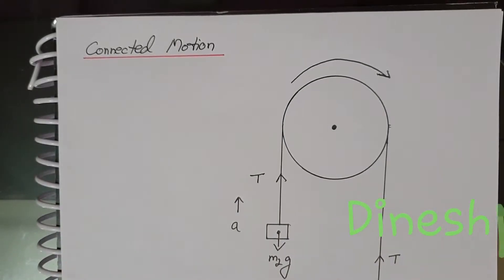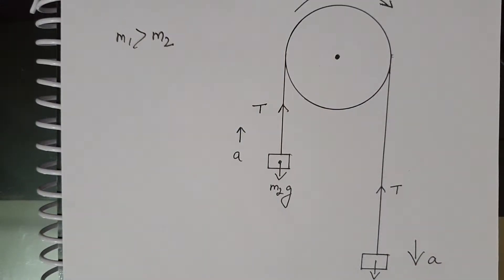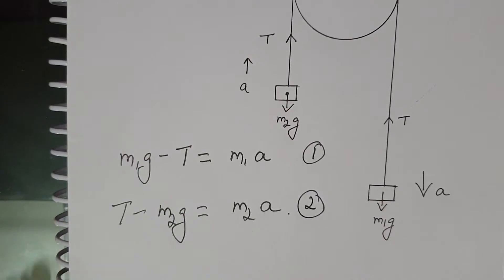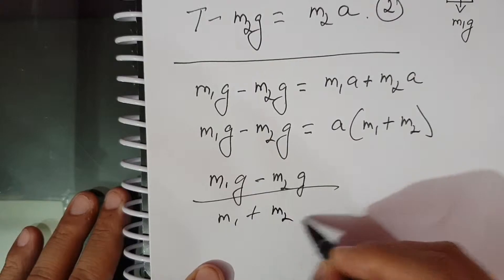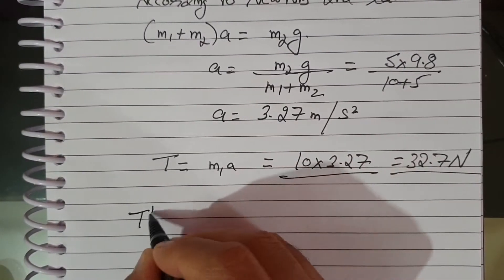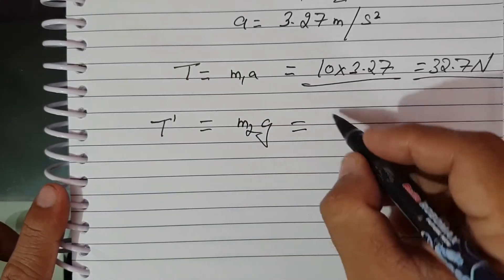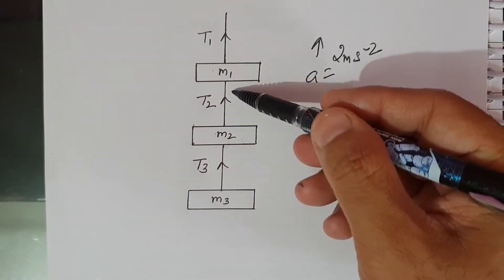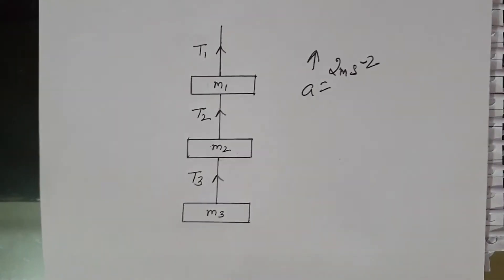Connected motion in Pulley or String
this video is about connected motion like objects connected with string in friction less pulley
free body diagram resolved forces and all explained with examples
Learn physics at home by Dinesh Nayal.